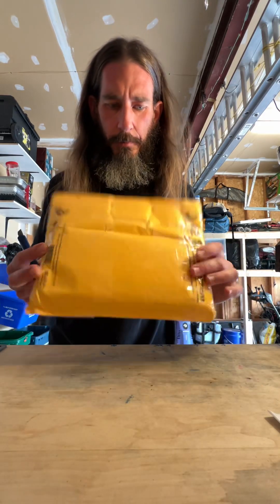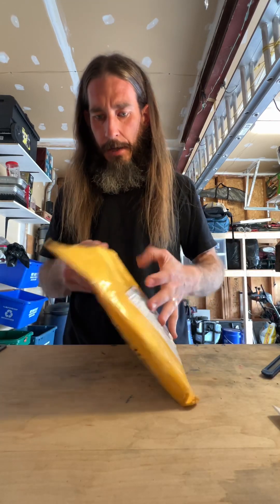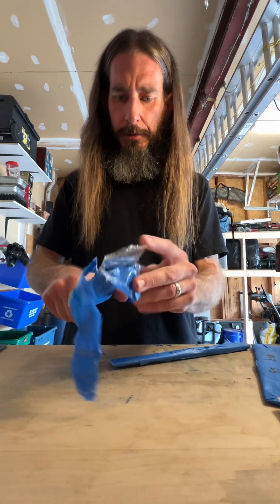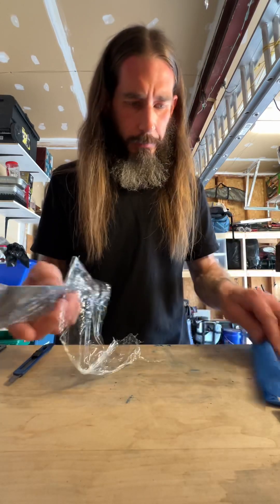Back in Business! “Unboxing” My Reed Blanks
⁠​⁠@bebbcorpharpery7331 and theharpery.com. Again so graciously supplying me with materials to keep growing and developing my harp making skills.  I’m also thrilled that I can provide other people with something to be creative and passionate about, particularly to those who have been following along for a while now.  Besides, I wanna keep making them but I gots nowhere to put them!

Harp on!